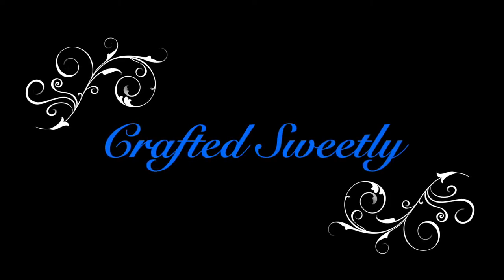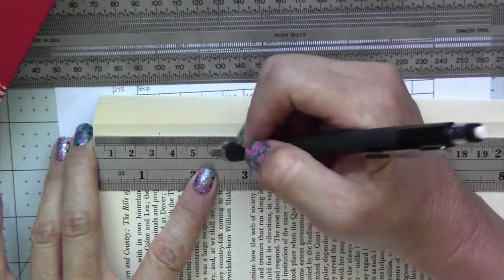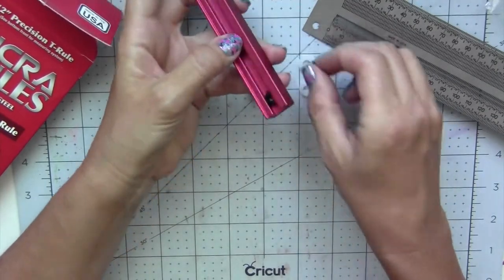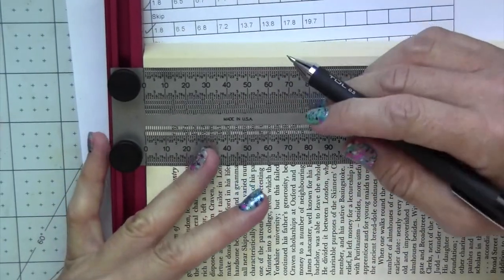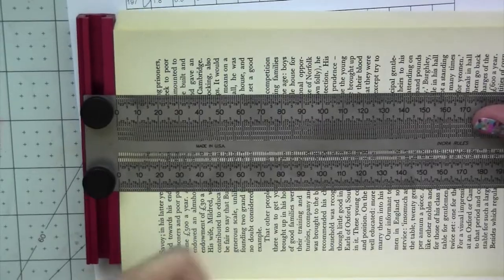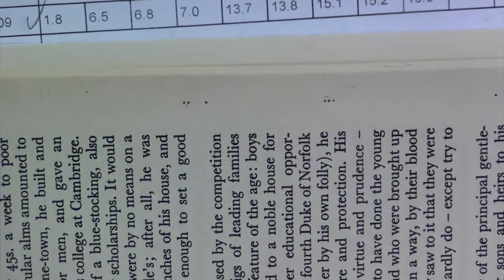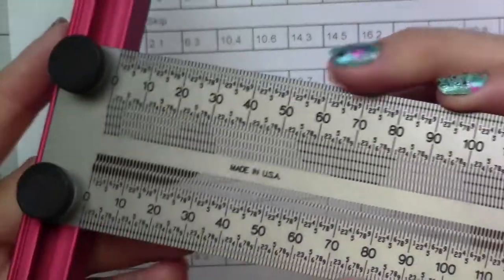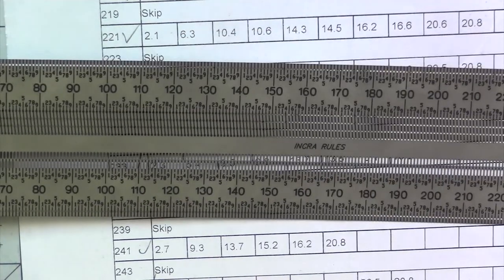Incra Ruler Review - Tips for using the Incra Ruler for Book Folding Projects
Precision is the key when book folding.  With the Incra Precision T Ruler images will be perfect.

Supplies:
Incra Precision T-Ruler (Amazon)
Mechanical Pencil, 0.5mm (Amazon)